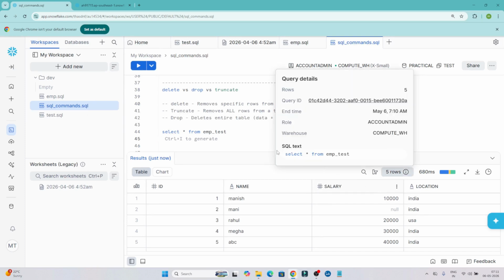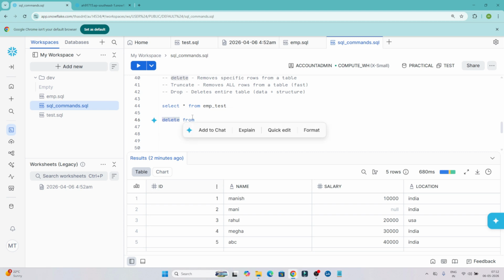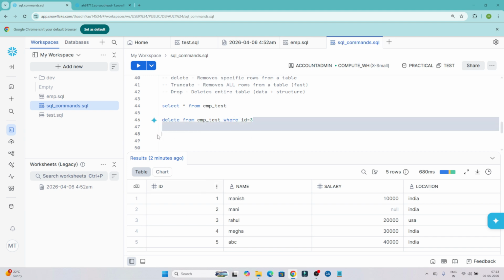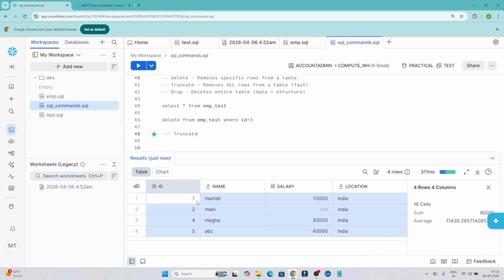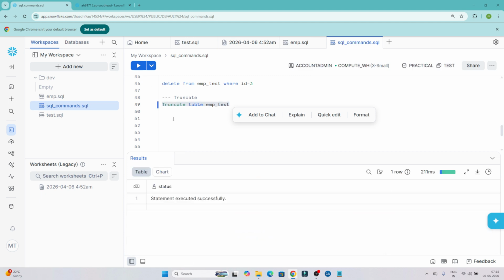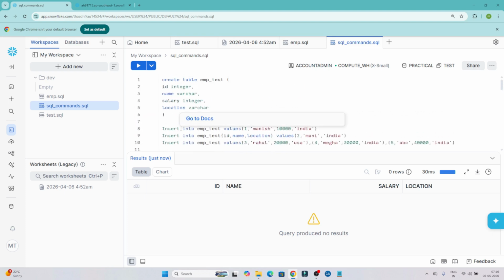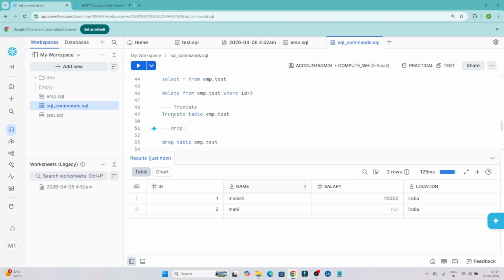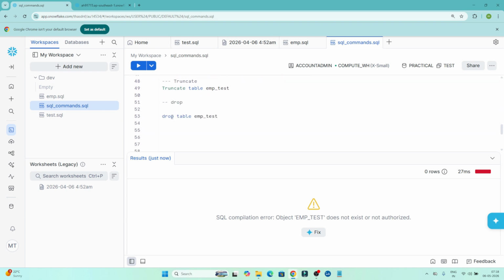10. DELETE vs TRUNCATE vs DROP in Snowflake | Snowflake SQL Tutorial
🚀 In this video, we will clearly understand the difference between DELETE, TRUNCATE, and DROP in Snowflake with real-world examples!

These SQL commands are very important for managing data in Snowflake, and understanding when to use each one is crucial for data engineers and SQL professionals.

🔥 In this video, you will learn:

* What is DELETE in Snowflake?
* What is TRUNCATE in Snowflake?
* What is DROP in Snowflake?
* Key differences between DELETE, TRUNCATE, and DROP
* Performance comparison
* Real-world use cases
* Snowflake Time Travel recovery concept

💡 This video is perfect for:

* Snowflake beginners
* Data Engineers
* SQL learners
* Anyone preparing for Snowflake interviews

🎯 By the end of this video, you will:

* Clearly understand when to use DELETE, TRUNCATE, or DROP
* Avoid common mistakes in data deletion
* Improve your SQL knowledge in Snowflake

📊 Hands-on topics covered:

* DELETE with WHERE clause
* TRUNCATE TABLE
* DROP TABLE
* Data recovery using Time Travel

📽️ Chapters
⏱️ 0:00 - Introduction